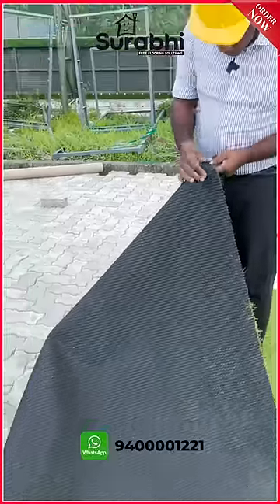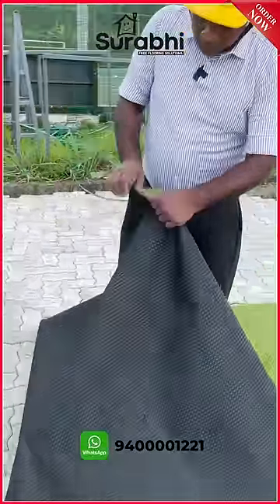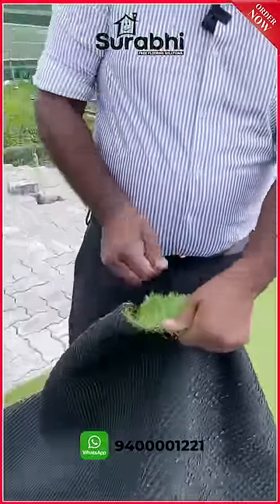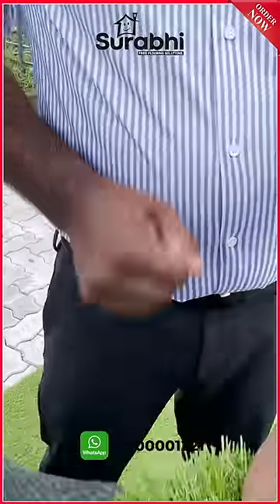Indian Artificial Grass😍 | Link in description | Surabhi Innovation | 7M+😍